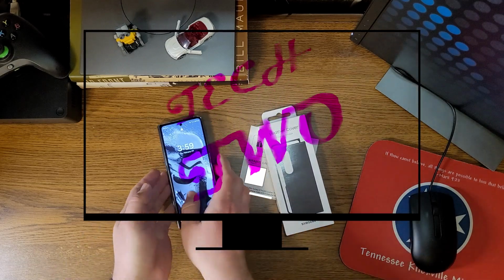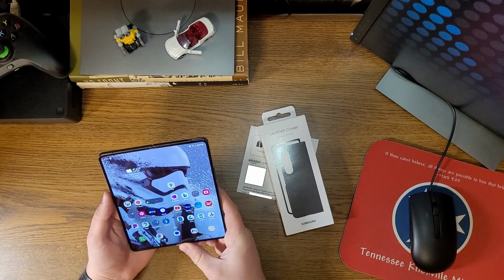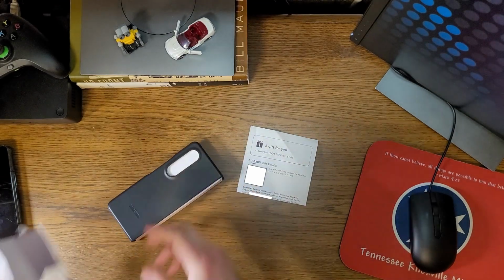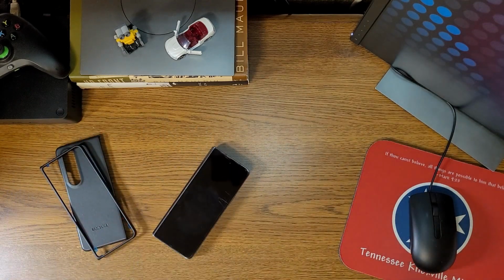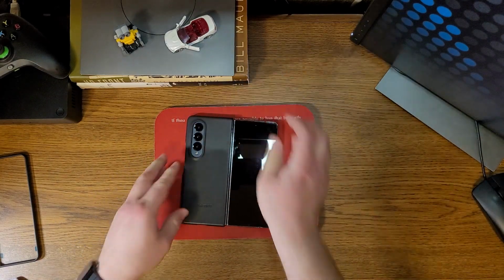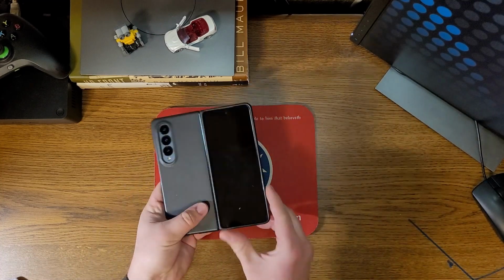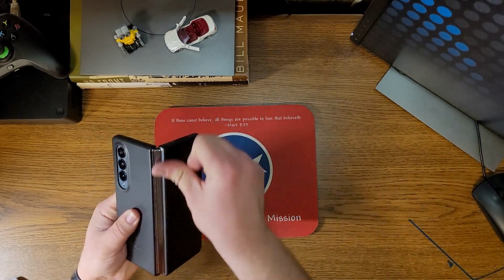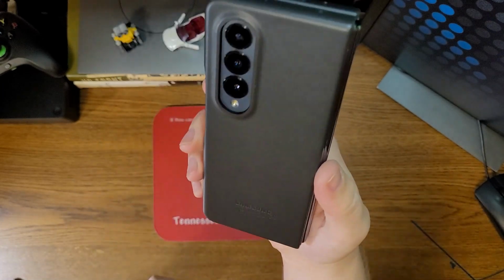CHEAP case for Z FOLD 4!!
The first party Leather case for the Samsung Galaxy Z Fold 4 is about $7 currently on Amazon! Do I need a case on my Z Fold? What is the best case for Z Fold? Folding phones.